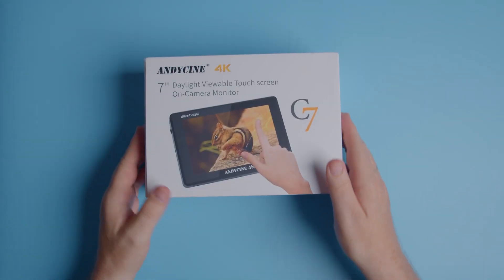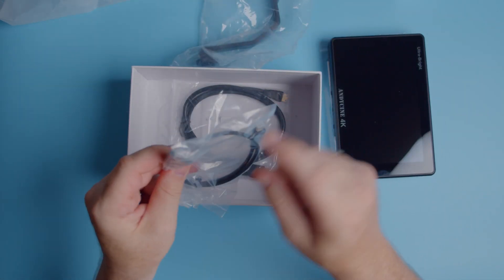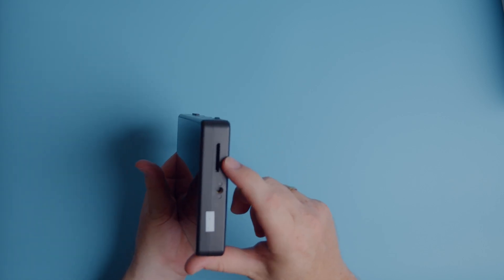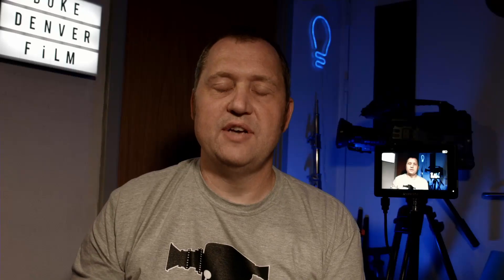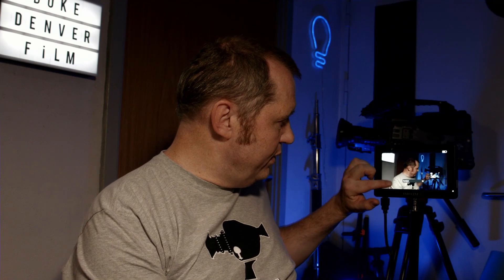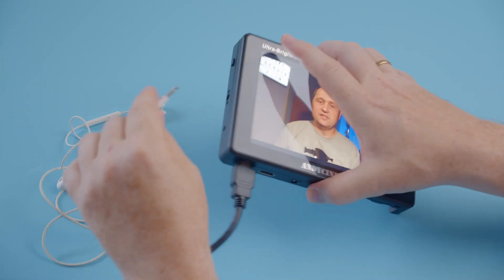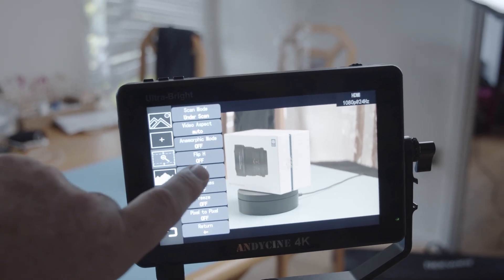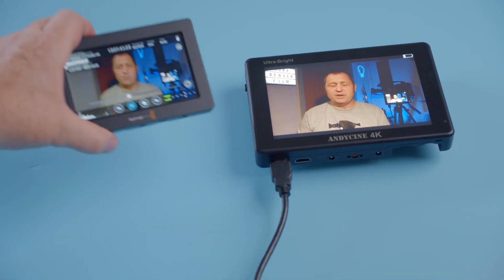The cheapest 4k monitor on Amazon (ANDYCINE 4K c7 Review)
In this video, we take a closer look at the amazing 7inc touch monitor from Andycine. The monitor is packed with pro features, that you do not expect from a monitor in this price range.

00:00 Intro
01:00 Price and unboxing
02:14 A cool feature and brightness test
02:55 Inputs,outputs and power
04:18 LUT support
04:51 Who do the touch work ?
05:36 Who bright are the monitor ?
06:21 Audio jack input
06:46 What pro features do the monitor have ?
07:54 Are the Andycine 7c for you ?